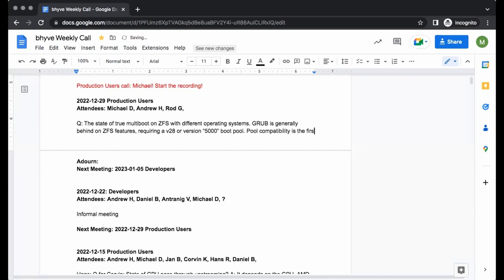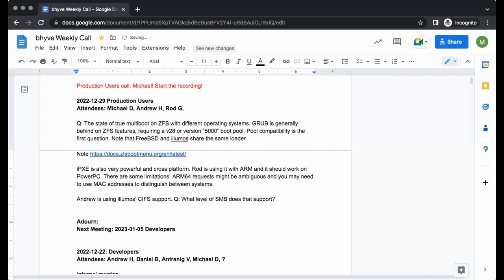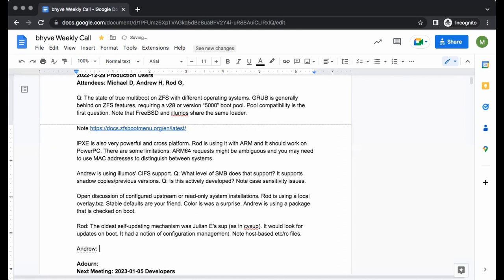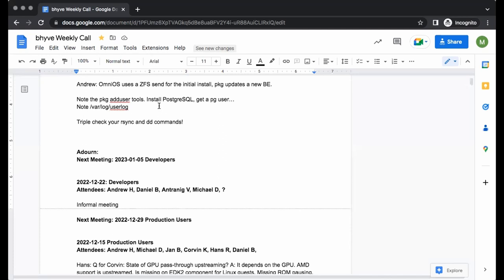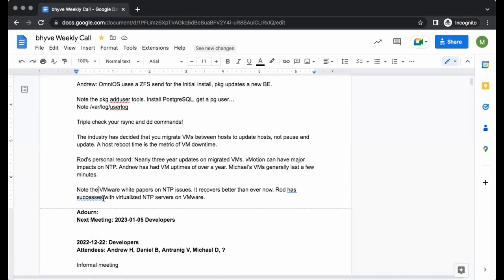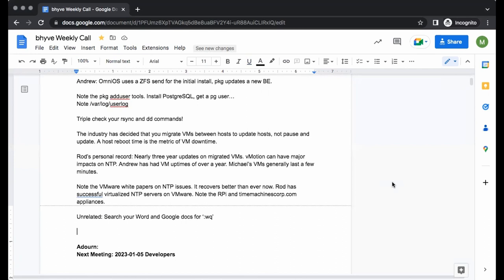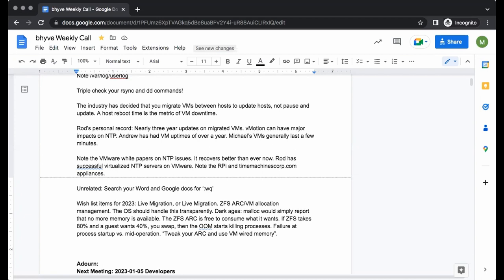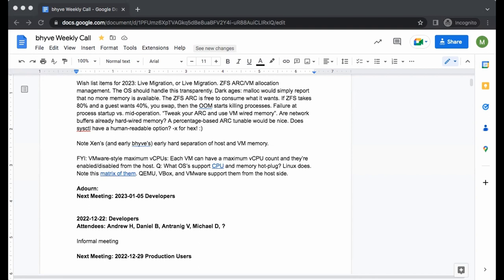2022-12-29 bhyve Production User Call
The recording of the December 29th, 2022 bhyve Production User Call